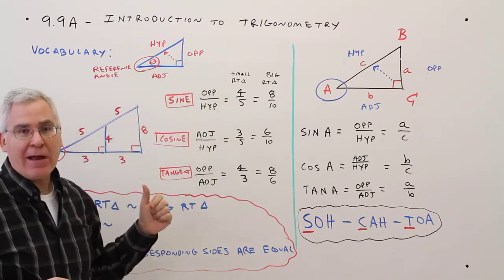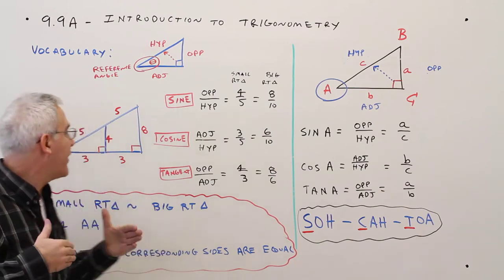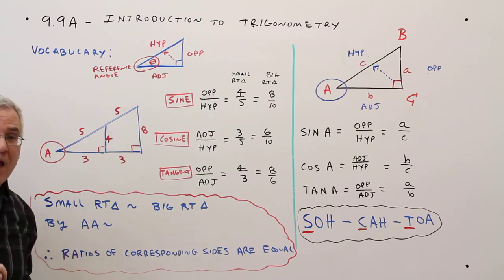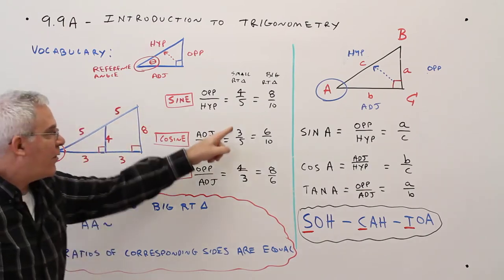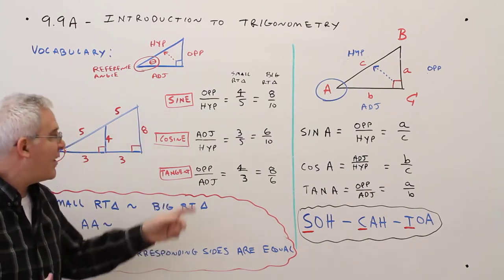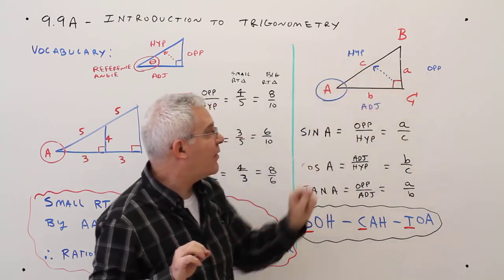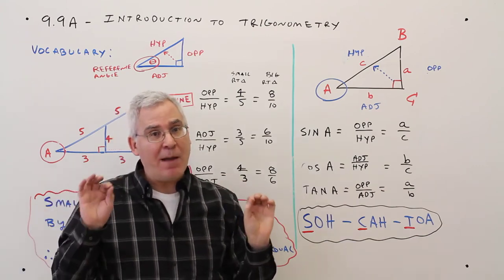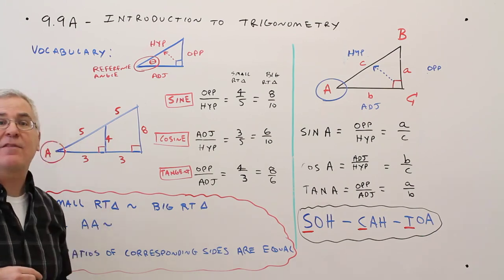9.9A--Introduction to Trigonometry